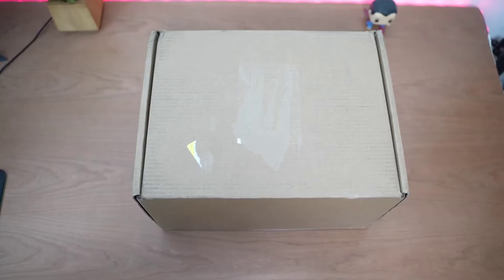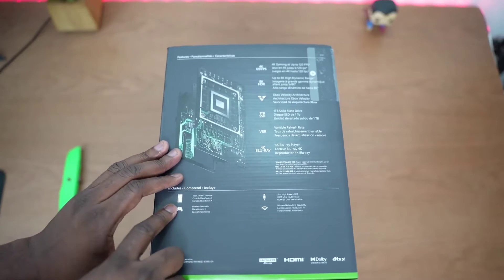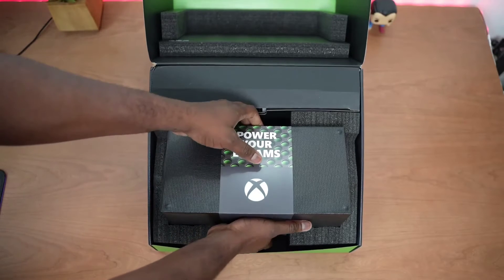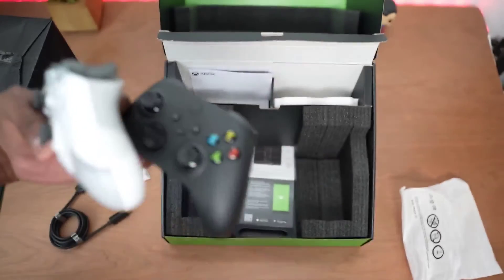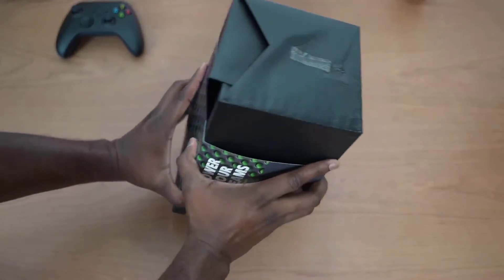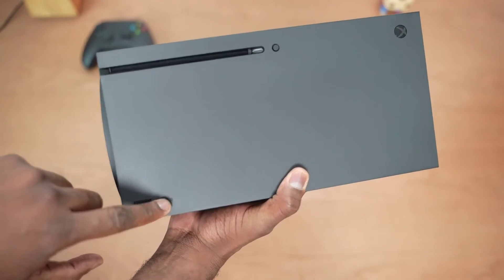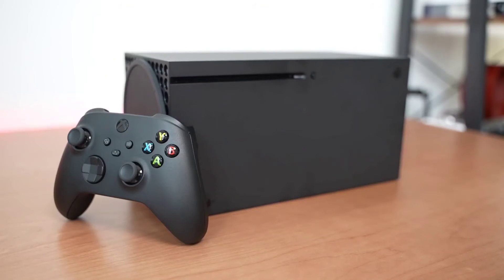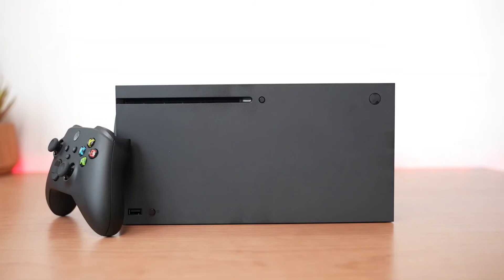XBOX SERIES X UNBOXING VIDEO| FIRST IMPRESSION|COCKTAIL DUO